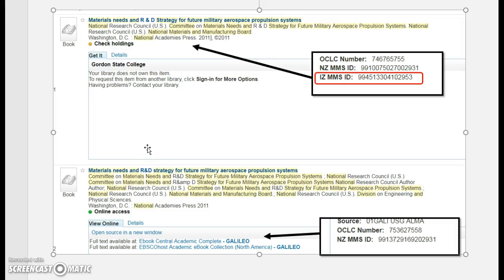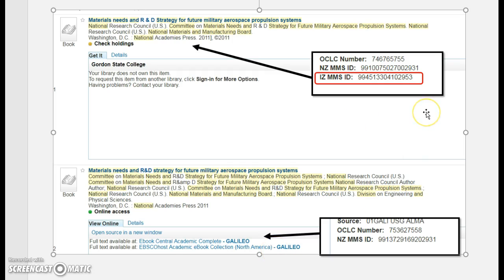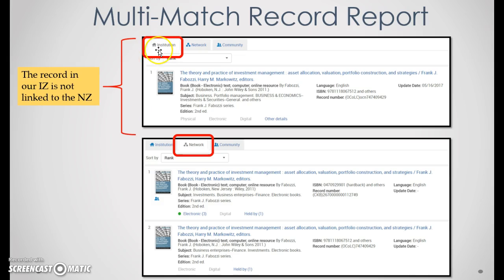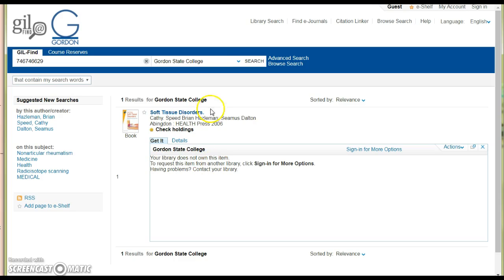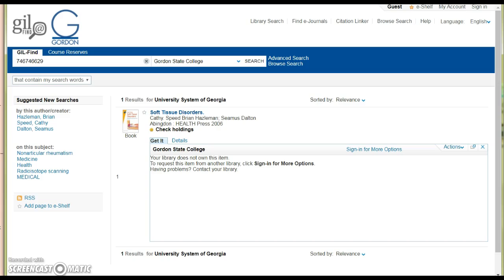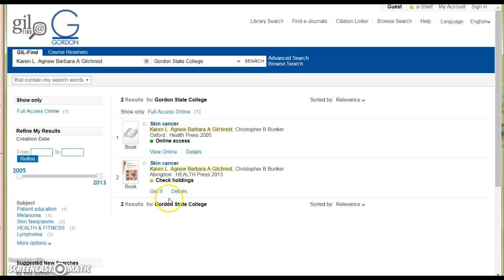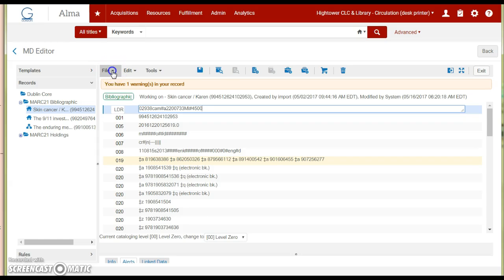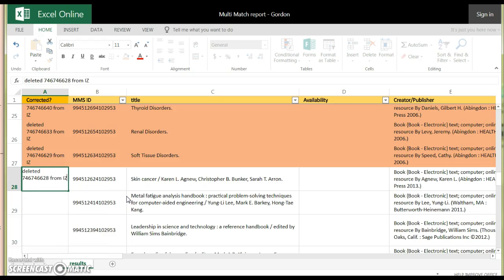Multiple record matches report